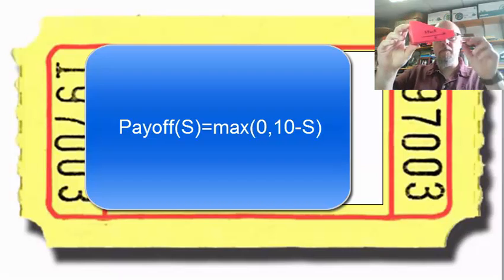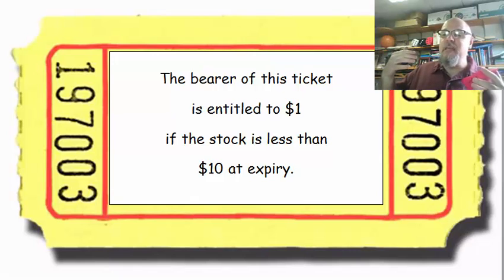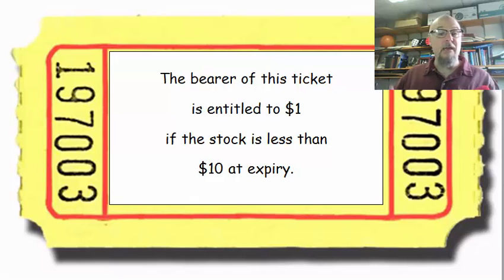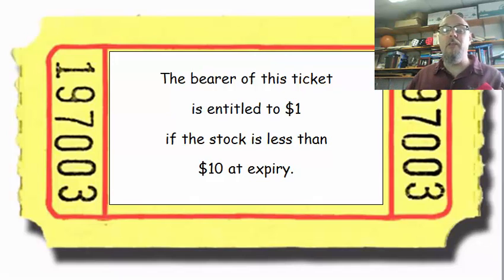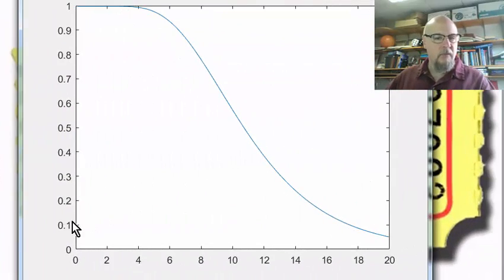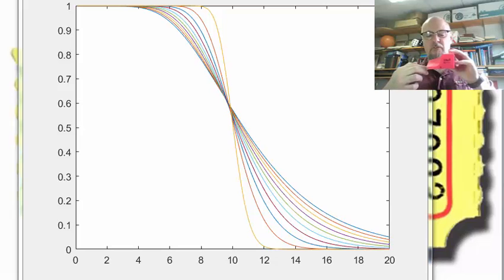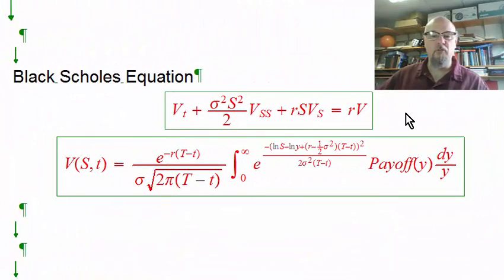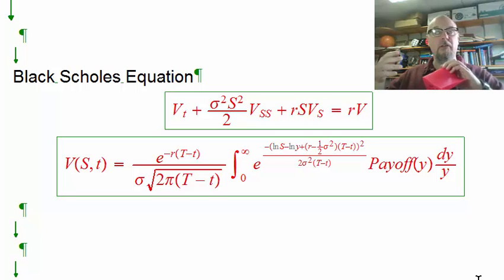Binary Put 3D plot